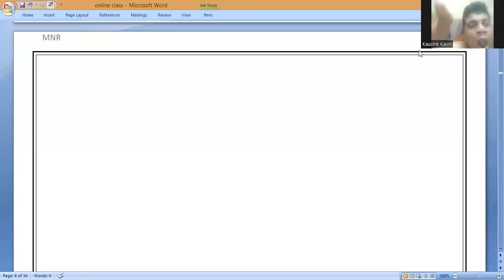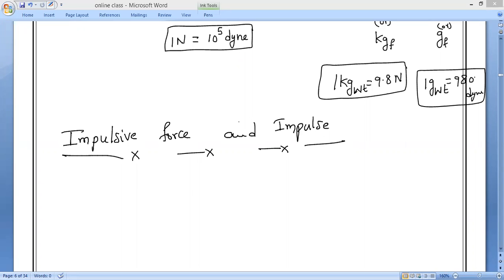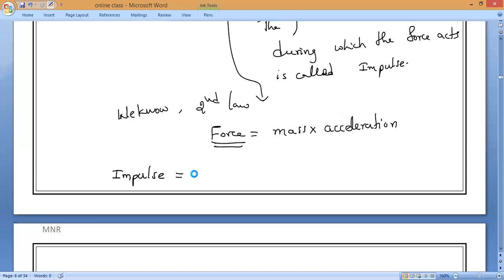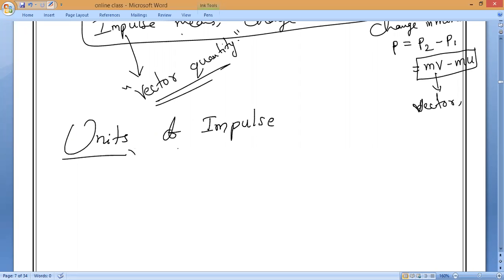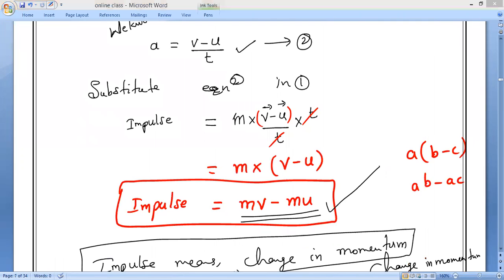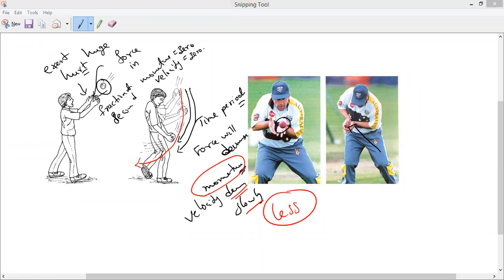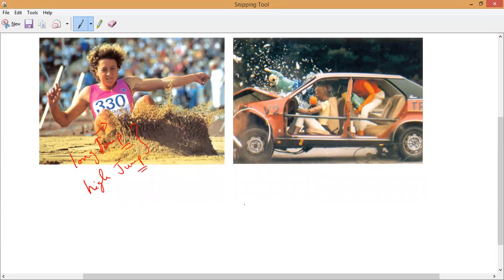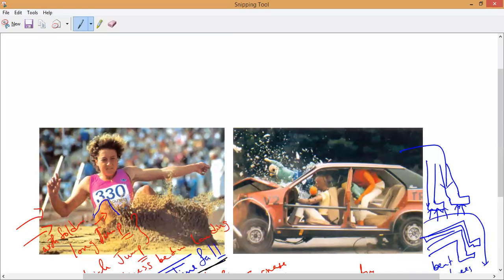IMPULSIVE FORCE AND IMPULSE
When a sharp knock is given to a door, the moving finger has momentum. Once the door is struck, the momentum of the finger is reduced to zero in a very short interval of time.
As a result the force imparted on the door is very large in a short interval of time, finger get hurted.
This large force acting for a short interval of time is called impulsive force. The product of force and time during which the force acts is called impulse.